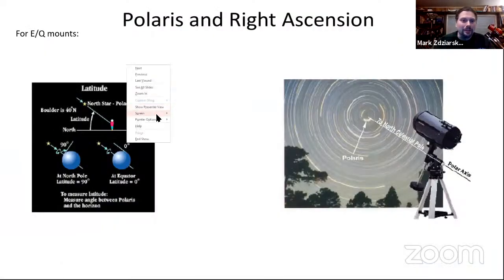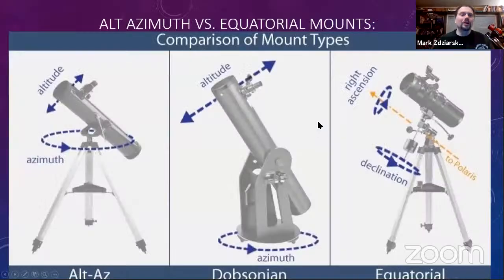NJAG Meeting: Introduction to Telescopes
On Wednesday January 13, 2021 the NJAG astronomy club met on Zoom and featured several members speaking about “So, You Have A New Telescope! Now What?” This is a guide for beginners to our hobby. Learn the basics on how to use and point your new telescope.